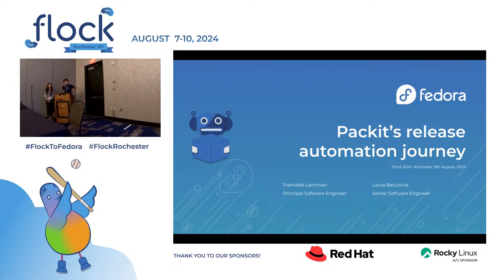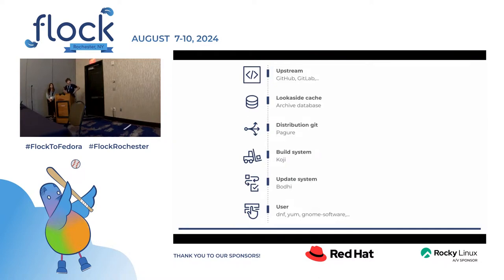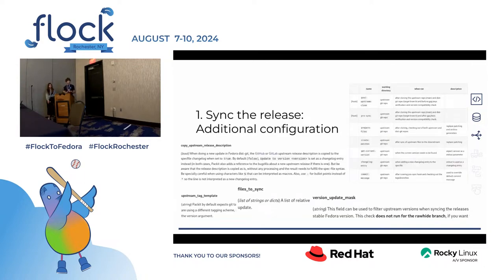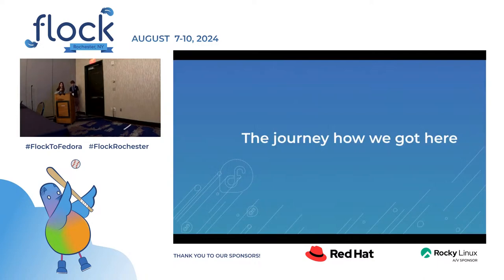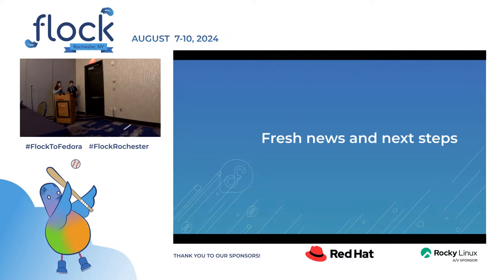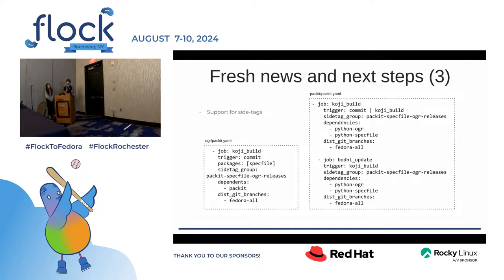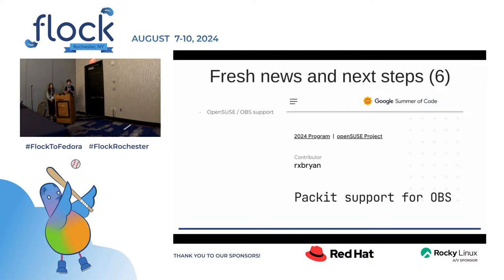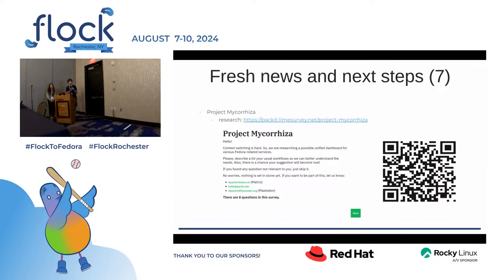Flock 2024 Packit’s release automation journey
Hello everyone! About a year ago, we introduced our release syncing automation for Fedora. But that was just the start! The most important part was the feedback we got when we began getting people on board to start using this automation.

As we started with onboarding, we realized there was more to do than just getting new users. We have been collaborating with packagers, fixing bugs, adding missing elements, and polishing our documentation. And besides tweaking the automation for Fedora, we have been lately working on doing the same for CentOS Stream to bring the same simplification for the maintainers there. We've learned a lot, and the journey isn't over – with more users, we're still figuring out how to prioritize feature requests and bug fixes. But we enjoy every bit of it.

This talk will dive into our journey – the challenges, victories, and everything in between. We'll compare then-and-now in Fedora's release automation, showing the improved cool features and progress that has been made, allowing even more packagers to use our automation. And of course, it doesn’t stop here. We will also discuss our plans for future enhancements, including the work on release syncing to CentOS Stream, validation of new version updates, as well as our efforts to make the release process even easier for maintainers. If you're curious about our experience, join us!

This talk was originally presented at Flock 2024 in Rochester, NY by Laura Barcziova, and František Lachman.